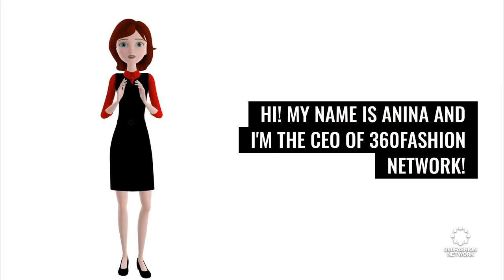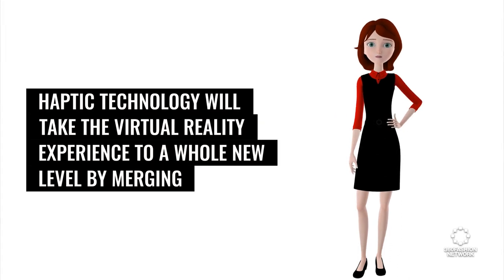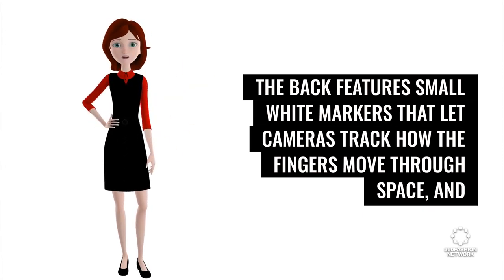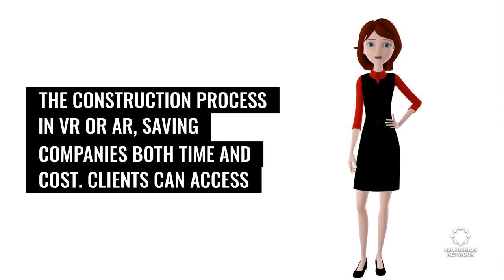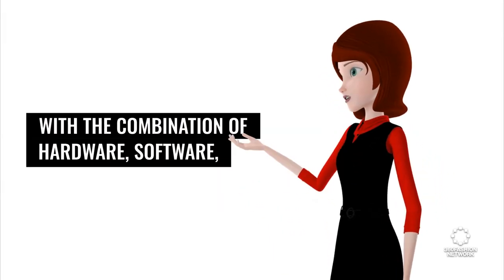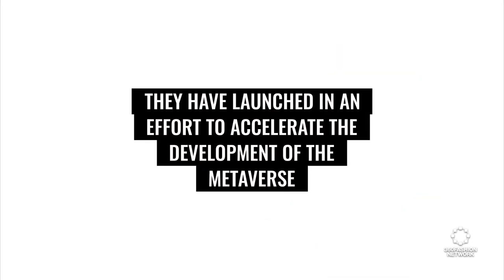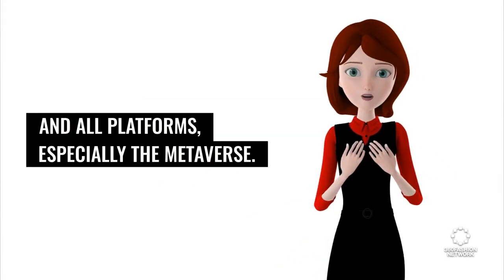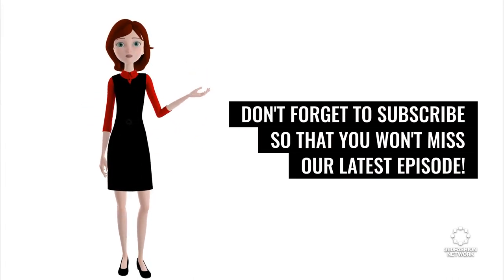LG's Latest Robots Show The Future Of Technology | Fashion Tech News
We'll show you what's happening in the world of fashion and technology, including LG's latest robots, Meta revealed a prototype version of its haptic gloves, and the parternership between Magic Leap and Geopogo.

Stay up to date on our events with by joining our mailing list

360Fashion Network is one of the oldest fashion technology communities and companies.

360Fashion Network was founded by Anina Net, a fashion model with a passion for technology.